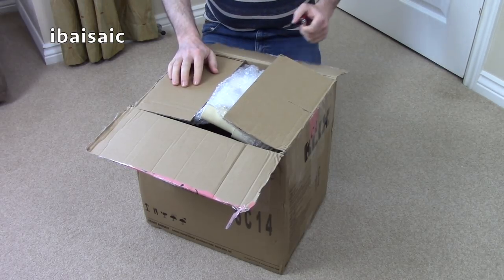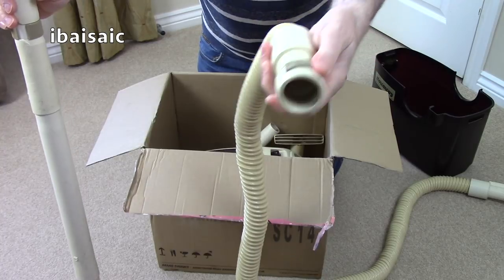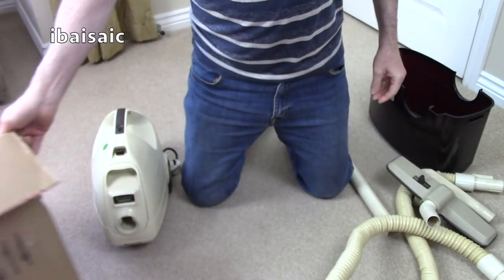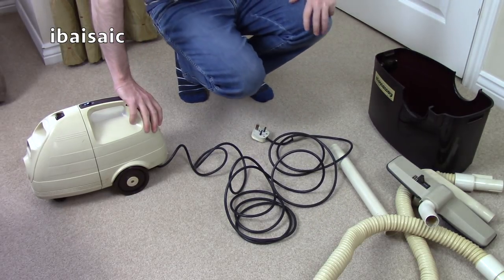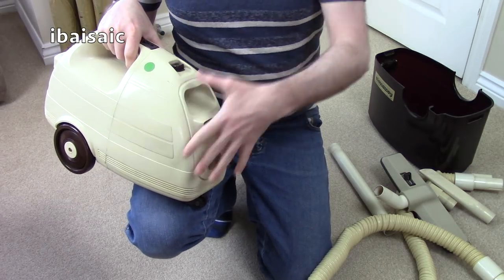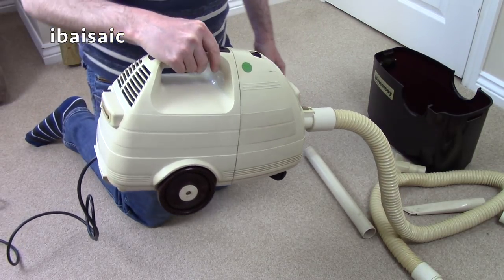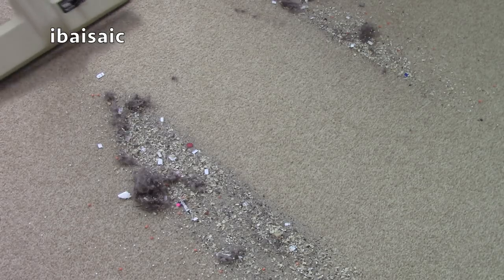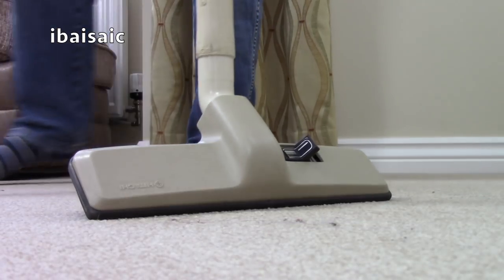1980's Hitachi Stowaway Bagless Vacuum Cleaner Unboxing & First Look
My latest eBay purchase, an Hitachi Stowaway vacuum cleaner that comes with it's own storage box for all the tools.